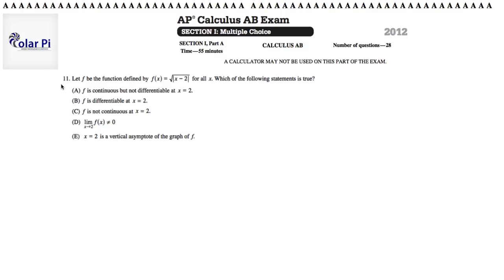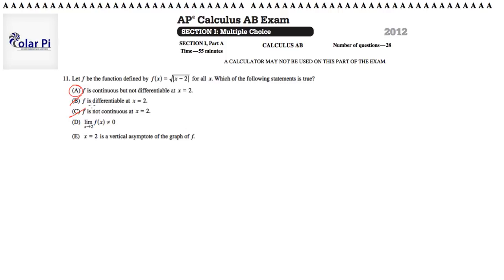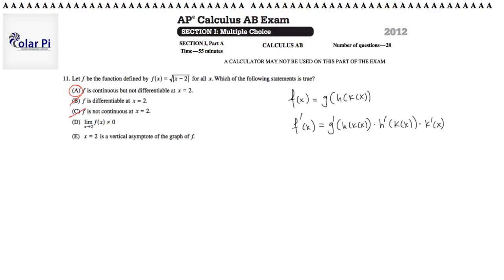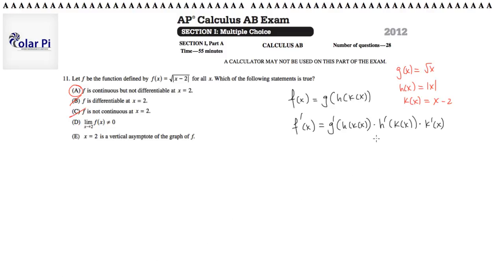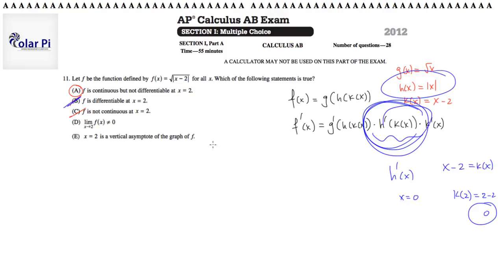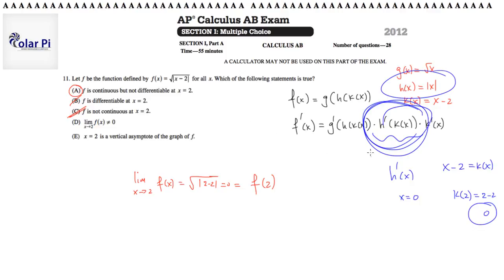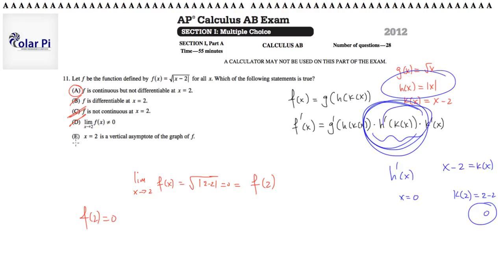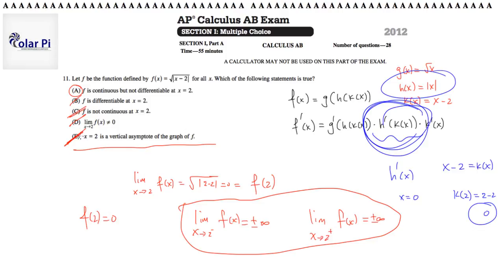2012 AP Calculus AB Multiple Choice [Part A]- (Problem 11)